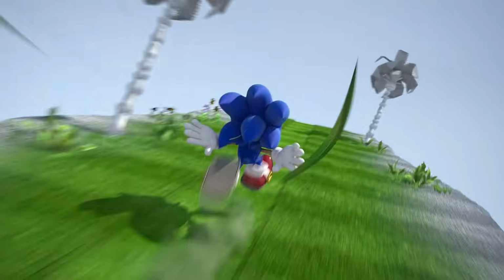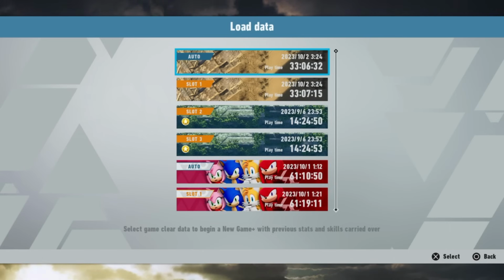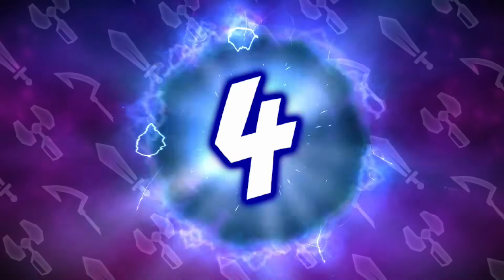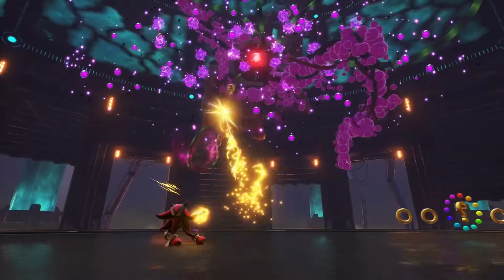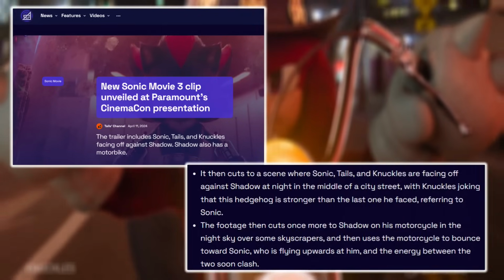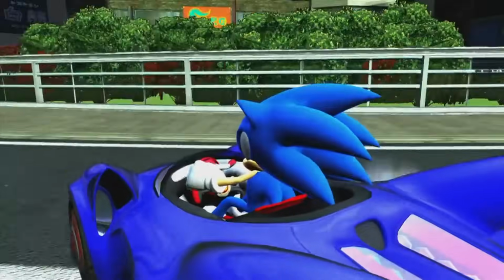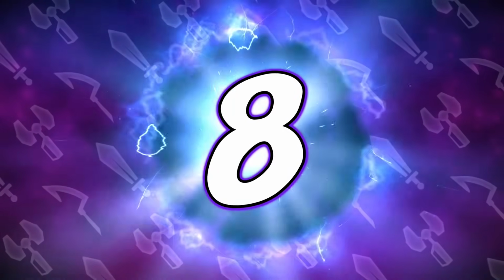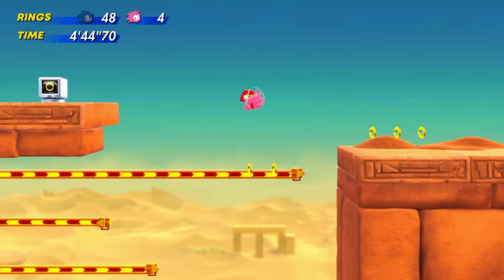10-Things Sonic X Shadow Generations Needs To Do!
It's been a few months since the reveal of Sonic X Shadow Generations, and as we approach the season of gaming reveals, where we'll very likely get to see a new trailer for the game.

I've decided to put together a list of 10-things that this Generations Collection needs to do, to be the Ultimate Package! From features, to characters & more. Let's GO!

00:00 Introduction
00:45 Number 1
01:31 Number 2
03:18 Number 3
05:06 Number 4
07:04 Number 5
09:05 Number 6
12:27 Number 7
14:16 Number 8
15:26 Number 9
16:12 Number 10
17:19 Outro/Thanks For Watching!

This is just a video performance experiment, so just ignore the next bit :)
- Sonic
- Sonic the Hedgehog
- Shadow
- Shadow the Hedgehog
- Sonic Generations
- Shadow Generations
- Sonic X Shadow Generations
- Sega
- PlayStation
- PlayStation 5
- PlayStation 4
- PS5
- Video Game
- News
- Speculation
- Discussion
- Fearless Year of Shadow
- Sonic Movie 3
- Knuckles Show
- Sonic Team
- Blaze the Cat
- Sonic 2006
- Sonic Unleashed
- Sonic Forces
- Sonic Frontiers
- The Final Horizon
- Black Doom